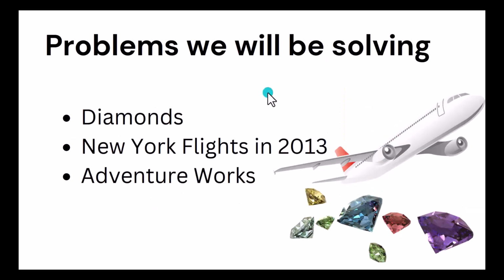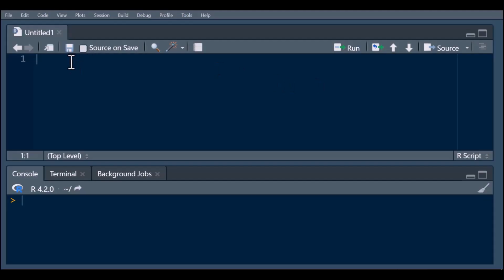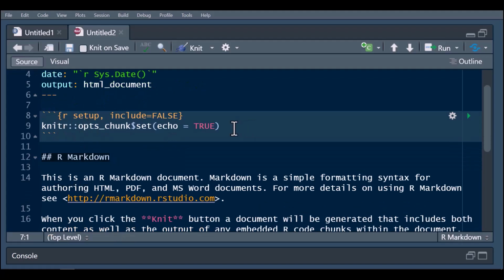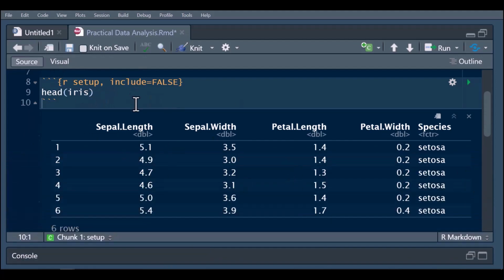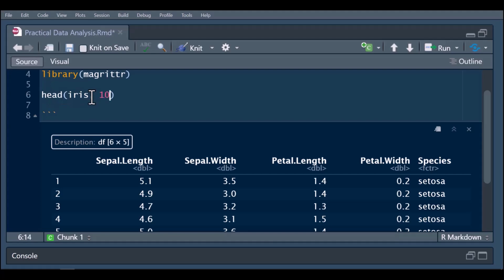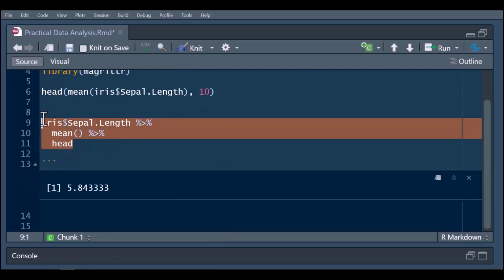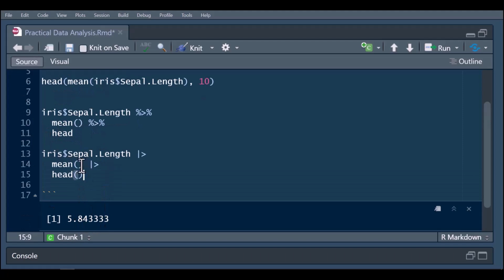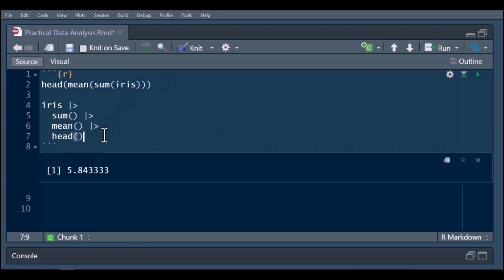Part 1 || Course Introduction || Practical Data Analysis With R Programming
This course will introduce you to what will be treated throughout this course. How to use the pipe operator and also R markdown.

Chapters
0:00 Course Overview
3:42 R Markdown
6:32 Pipe Operator